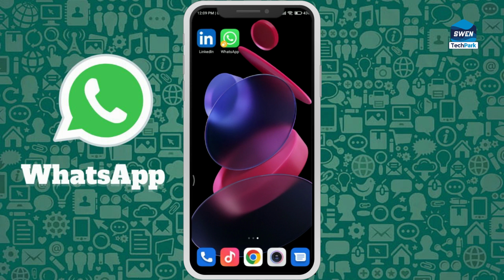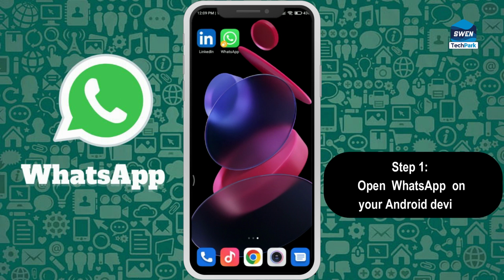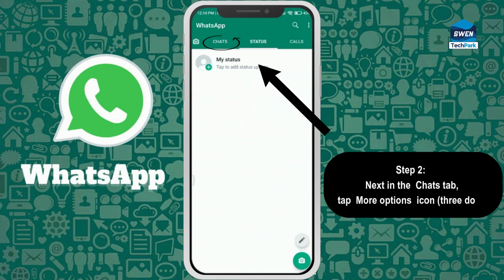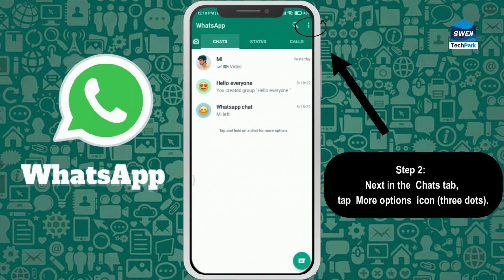How to archive all your WhatsApp chats | Whatsapp Tutorial | Troubleshooting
In this video, we are looking at How to archive all your WhatsApp chats.

Here is a step-by-step guide you can follow to archive all your WhatsApp chats.

Step 1: Open WhatsApp on your Android device.
Step 2: Next in the Chats tab, tap the More options icon (three dots).
Step 3: From the given options tap Settings.
Step 4: On the new page tap Chats then tap on Chat History
Step 5: Tap on Archive all chats.